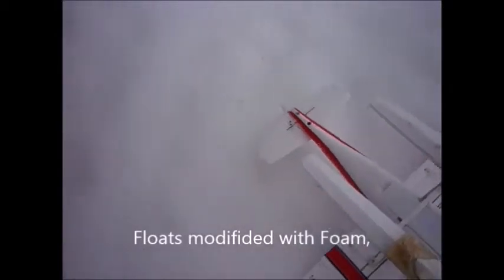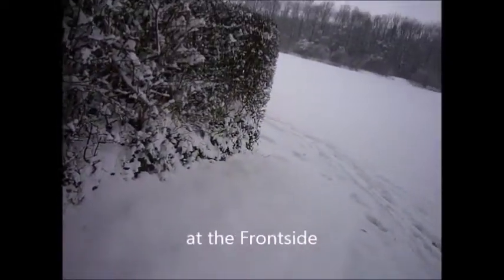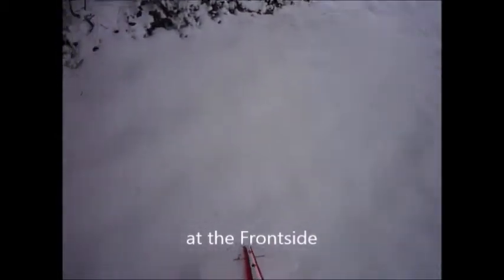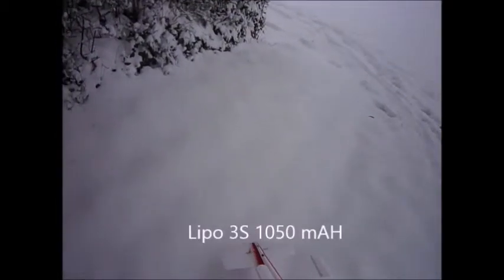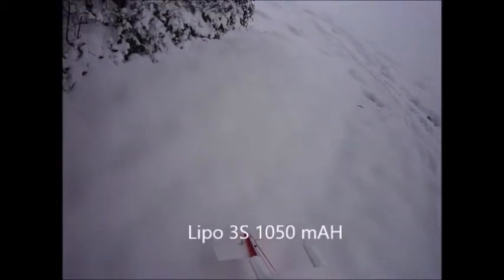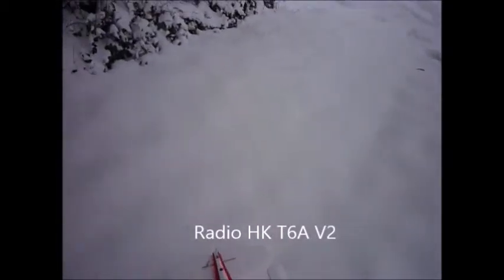Sind Landeklappen bei kleinen Elektromodellen sinnvoll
Landeklappen an  Elektroflugmodell